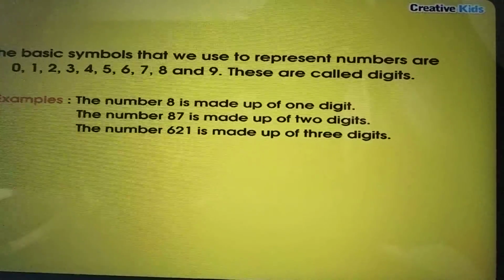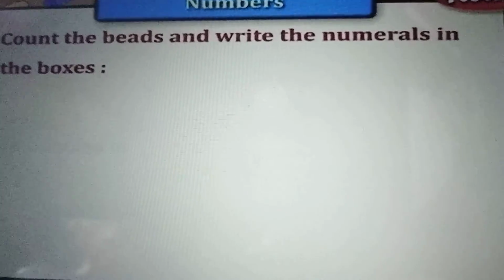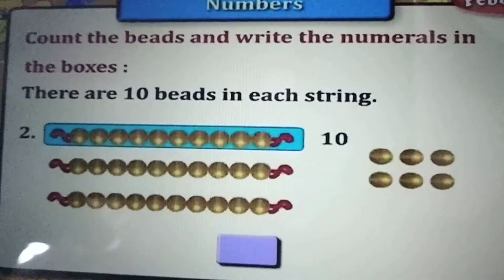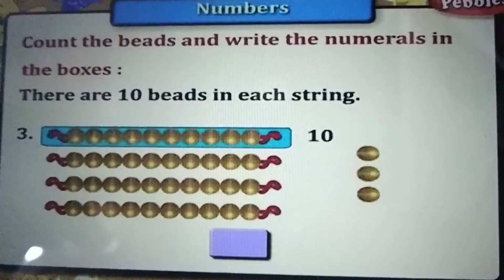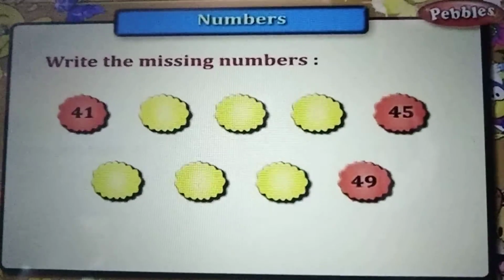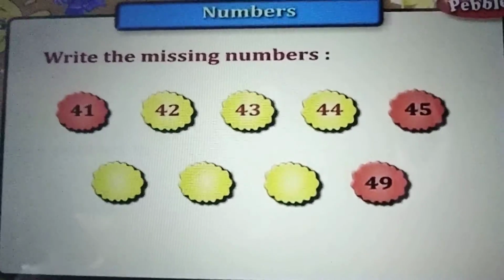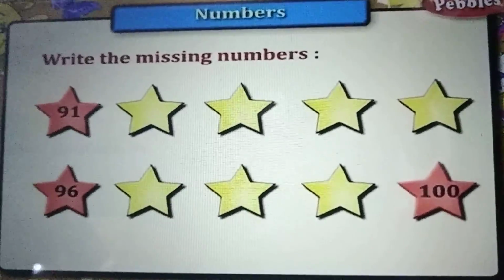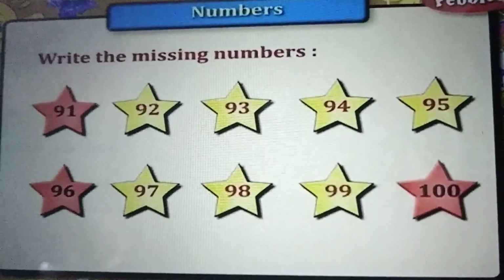Introduction of numbers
Part 1 for class 3rd and 4th